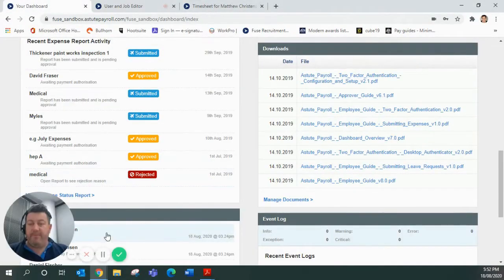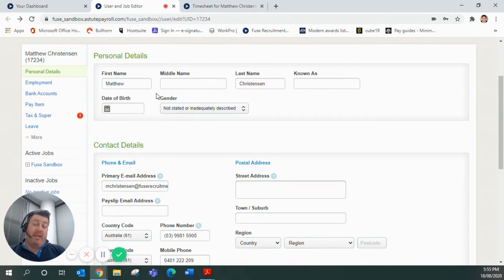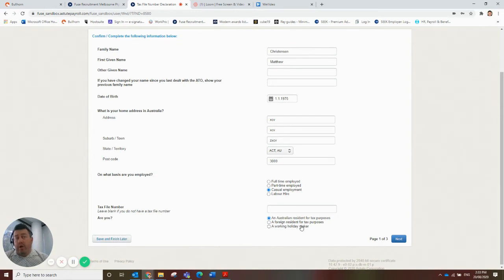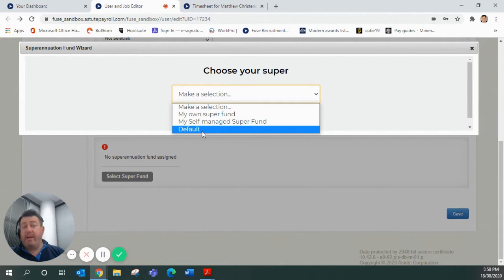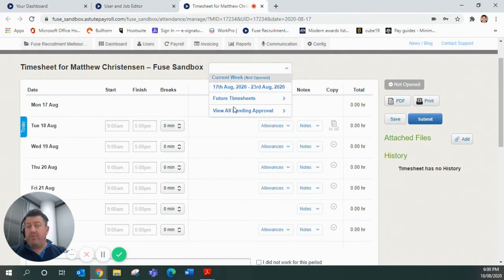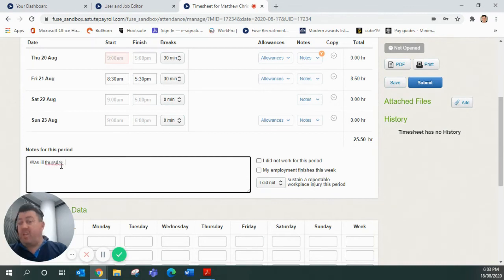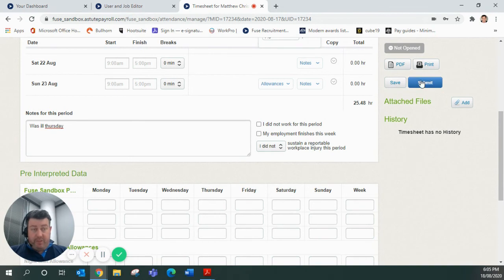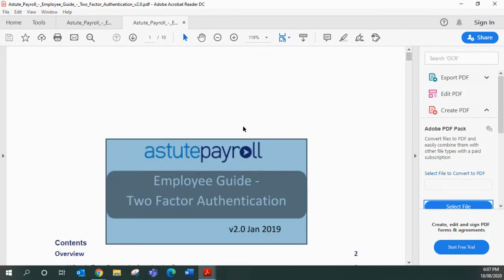An Introduction to Astute Payroll System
If you have any questions about Astute Payroll or your timesheets please contact your Fuse Consultant.

0:00 - An introduction to Astute Payroll System
0:53 - Astute Payroll dashboard
1:59 - Personal details
2:52 - Bank accounts
3:16 - Tax declaration
6:46 - Superannuation
8:42 - Timesheets overview
9:42 - How to complete your timesheet
15:08 - Astute Payroll employee guide
15:53 - Astute Payroll two factor authentication guide